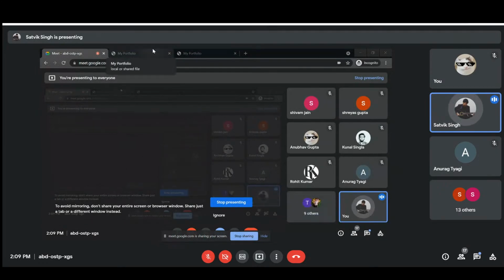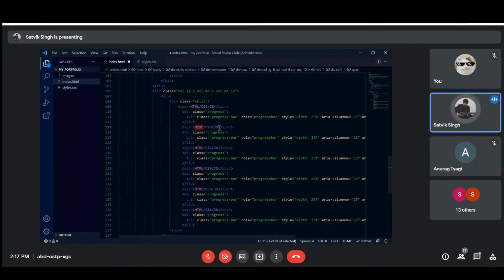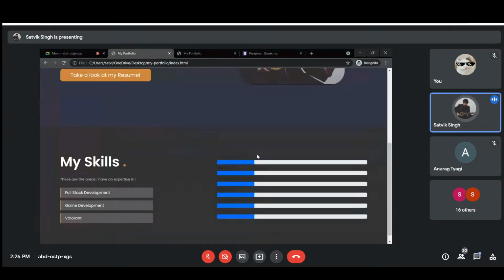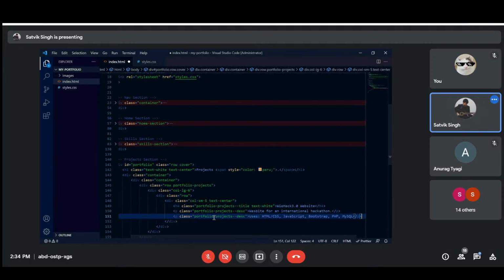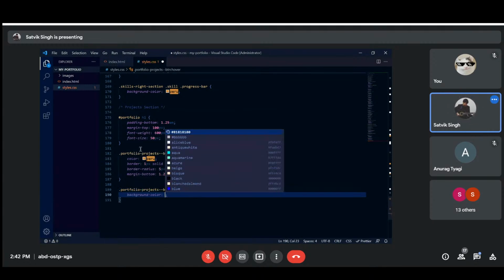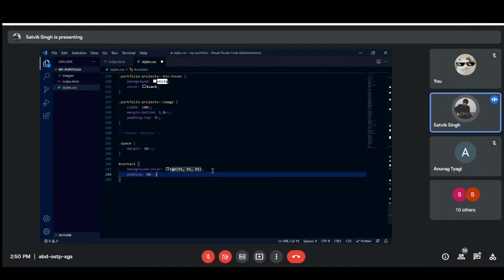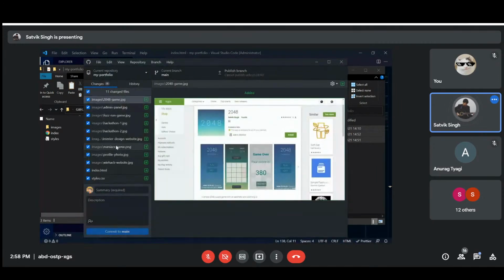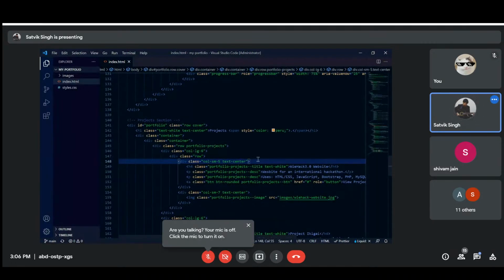Build Your Own Portfolio | Workshop #2 | BVPIEEE - CS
We are back with the next edition of the BVPIEEE Computer Societies
BUiLD YOUR PORTFOLiO workshop. 🔥🔥

Last time we packed our session while building the NavBar and the About Section of our Portfolio Websites, and now we move forward with its development.

To catch up with the Next Edition, you must check out the last edition of the workshop on BVPIEEE’s YouTube channel by visiting

Also to take an insight into the current portfolio development work,

and Join us at 2 PM IST
on Sunday, October 3rd, 2021
on Google Meet.